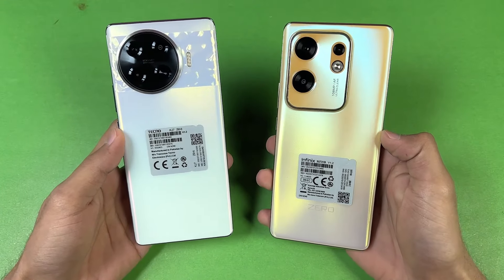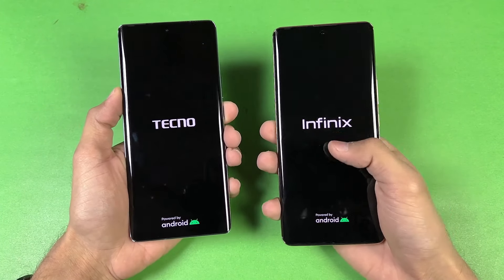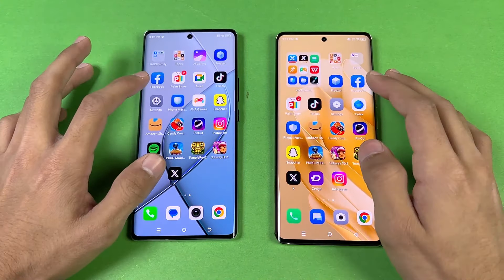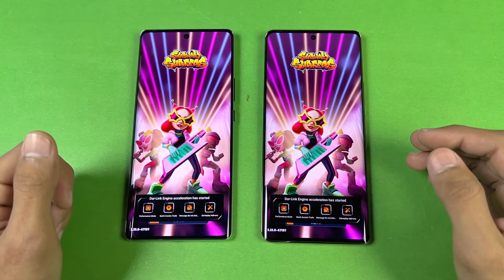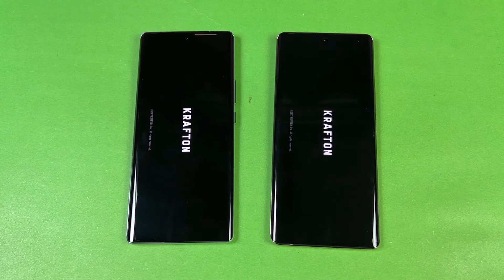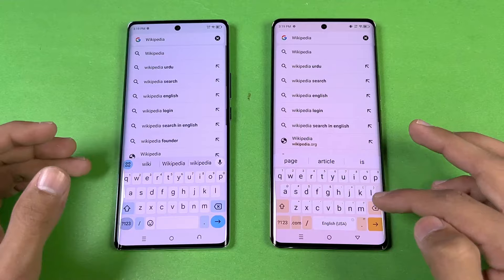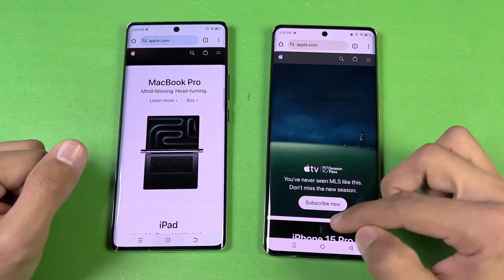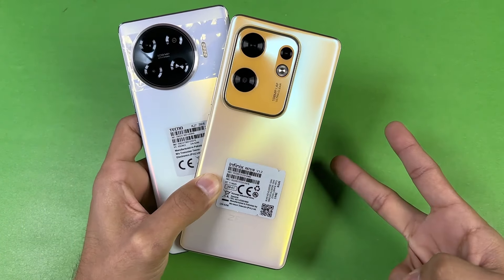Tecno Spark 20 Pro Plus vs Infinix Zero 30 - Speed Test & Comparison!